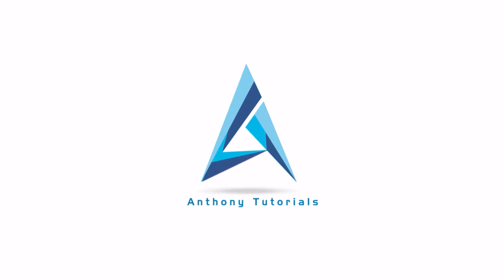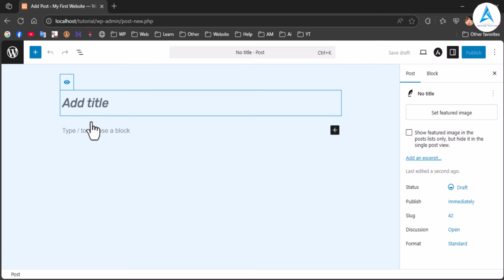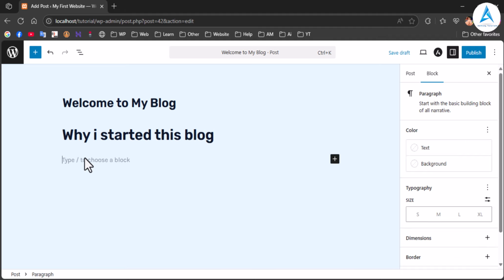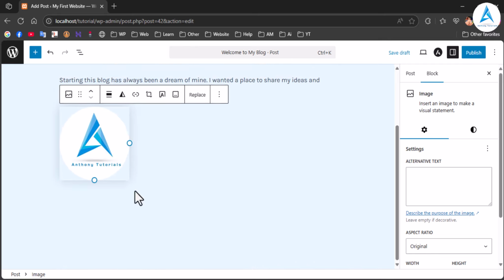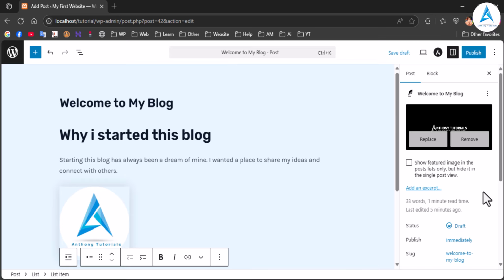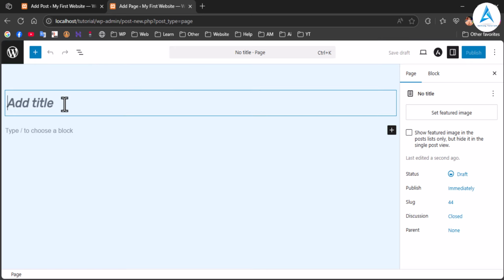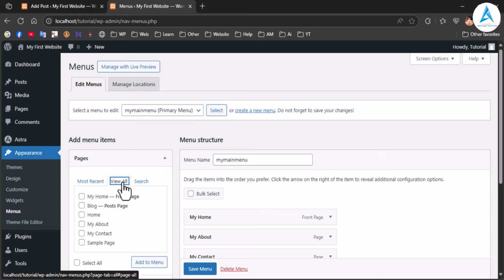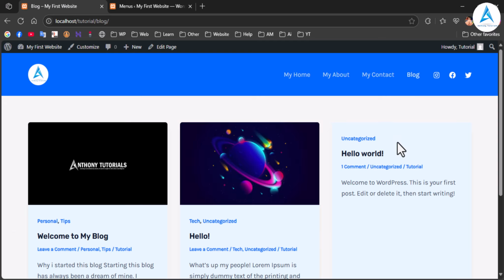EP 05: How to Create a Blog Post in WordPress | Full Guide (2025)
📝 Welcome to Episode 5 of the Complete WordPress Tutorial Series for Beginners!

In this video, I’ll show you **how to write and publish your first blog post in WordPress** — even if you’ve never blogged before. We’ll go step-by-step through formatting, adding images, setting categories, and publishing your content like a pro.

✅ What You’ll Learn in this video:
- How to create a WordPress blog post using the block editor
- How to format text with headings, lists, and paragraphs
- How to add and align images inside your post
- How to set a featured image (thumbnail) for your post
- How to use categories to organize your blog content
- How to publish your first post and view it live